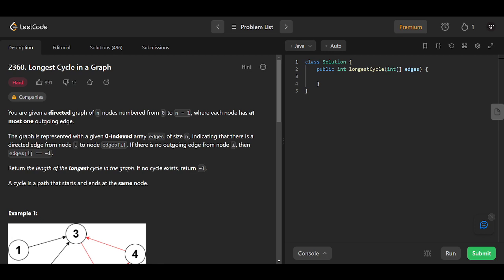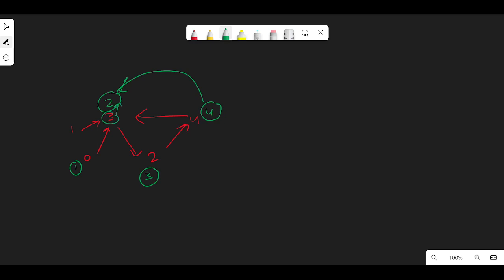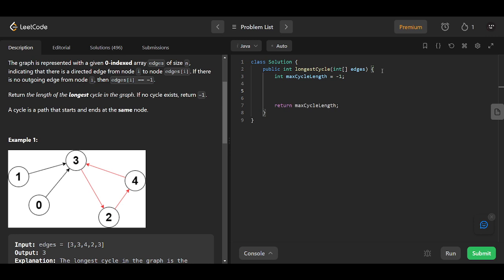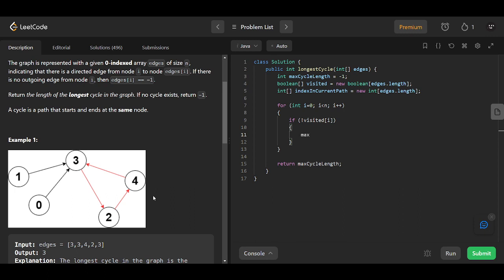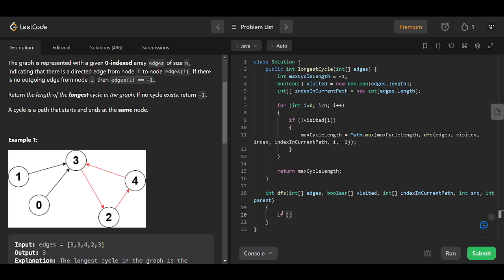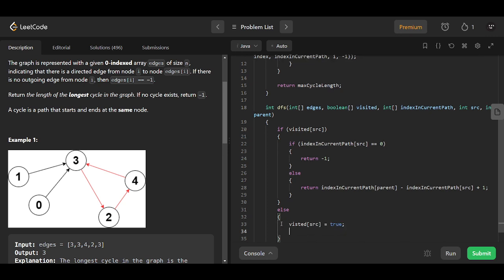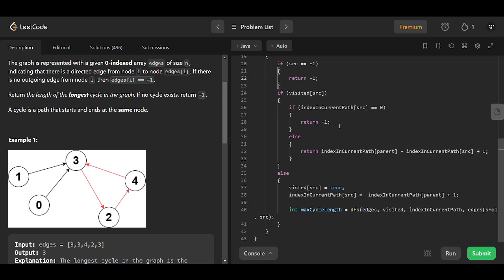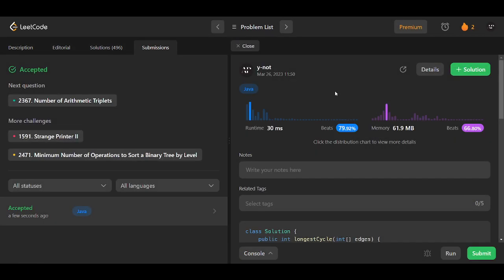Longest Cycle in a Graph| LeetCode 2360 | Java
Leetcode daily coding problem for 26 March 2023